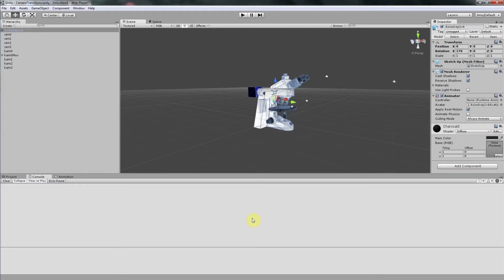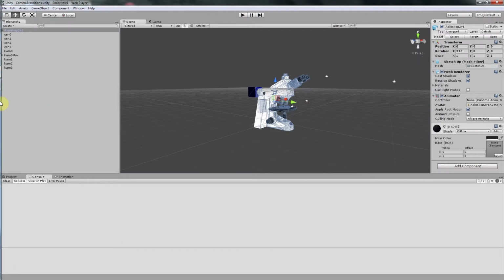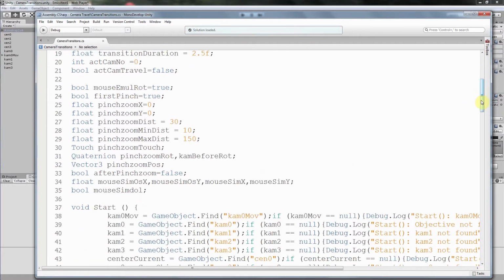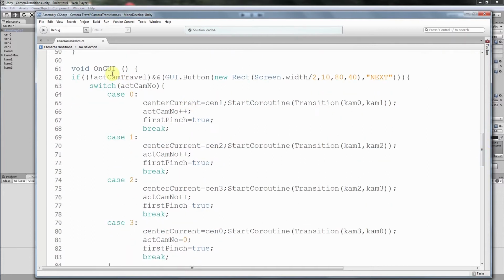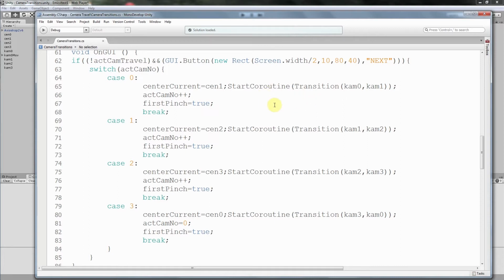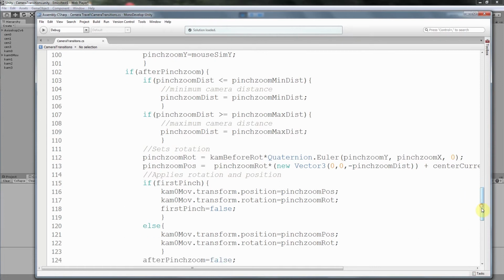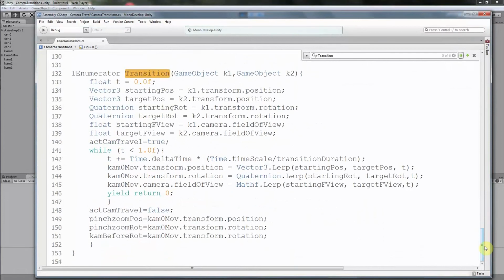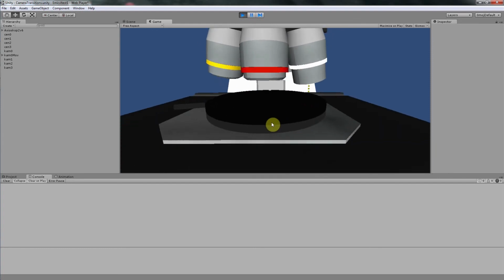EMICVL Tutorial 10 Travelling Camera Part II scripting